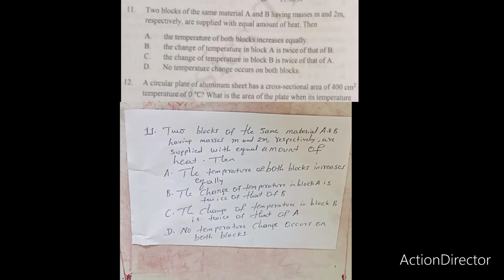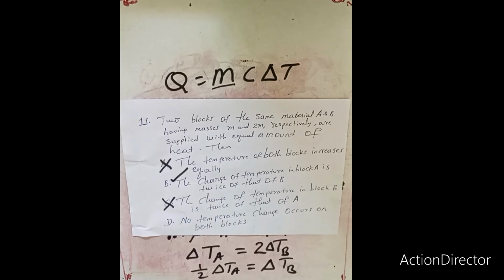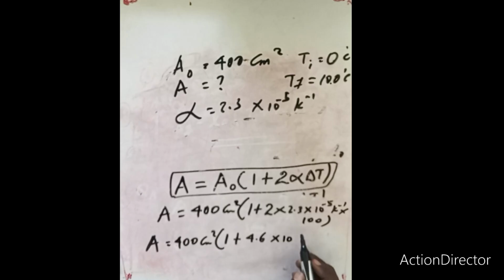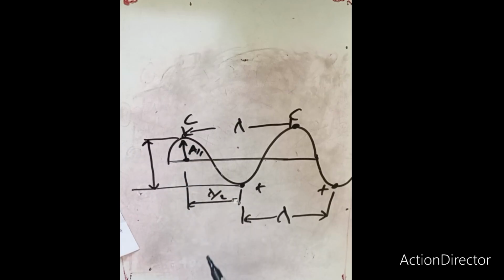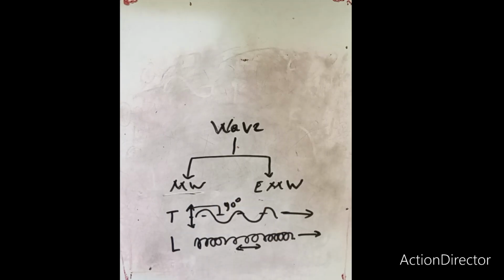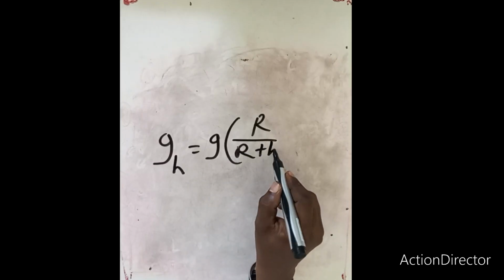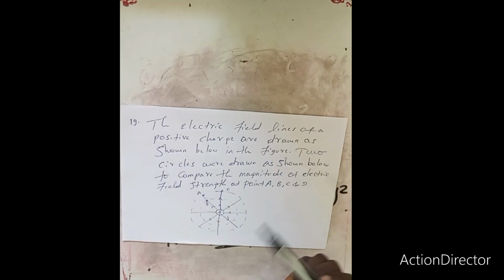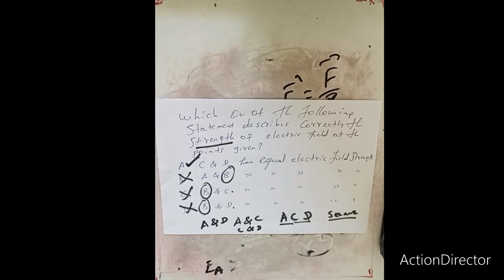PART II: SOLUTION TO ALL THE PROBLEMS